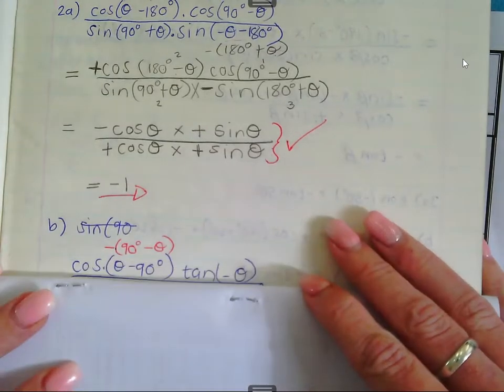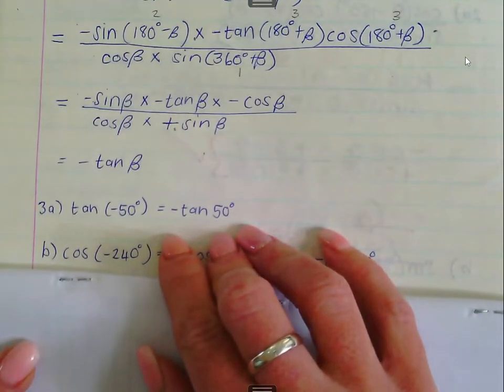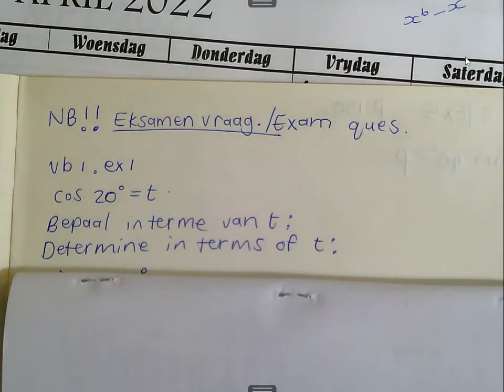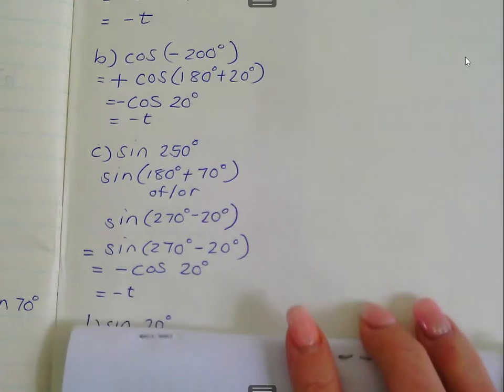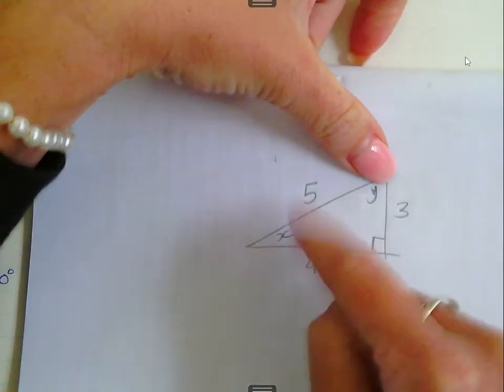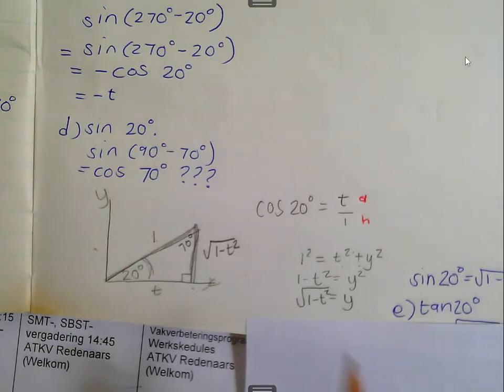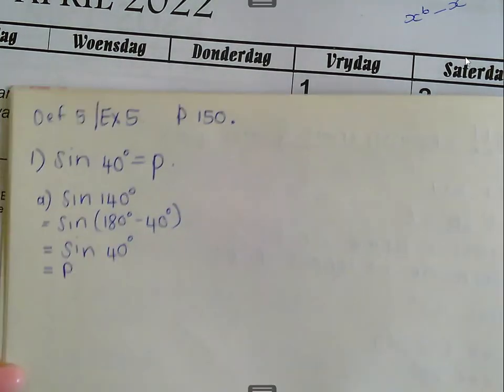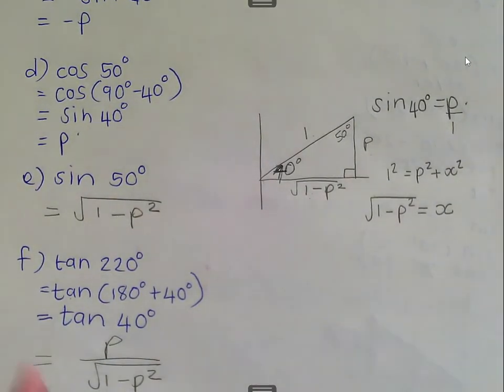gr 11 D exam ques trig